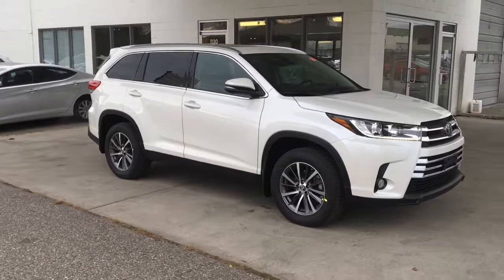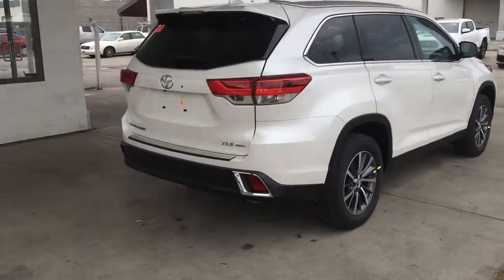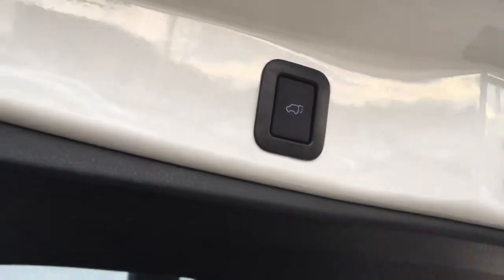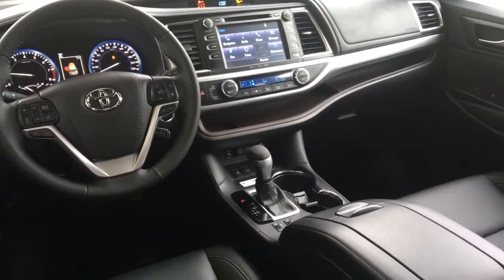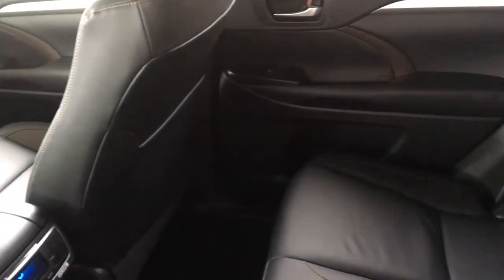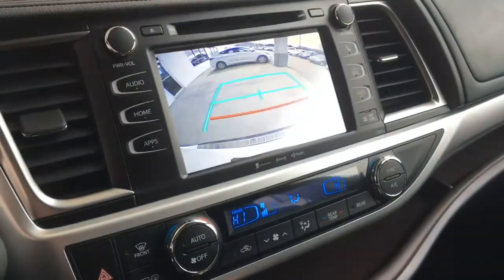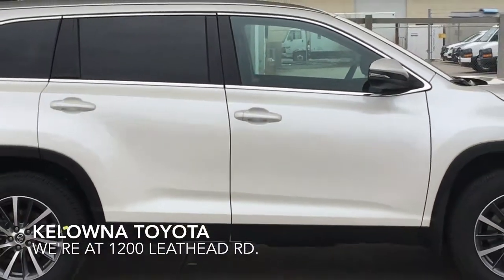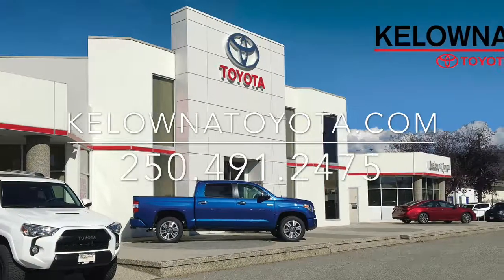Toyota Highlander XLE Blizzard Pearl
This versatile well equipped Toyota Highlander has plenty of carrying capacity and power to spare with all the creature comforts your looking for and with 6 models to choose from including All Wheel Drive and Hybrid versions there's a Highlander for everyone in the lineup. Power comes from a 295 Horsepower, V6 engine and 8 speed automatic transmission in the non-hybrid models and a 306 Net horsepower Synergy Drive System in the Hybrids with a CV Transmission, the Highlander is never short on performance. At Kelowna Toyota our goal is to make your entire vehicle purchase and ownership experience a positive one. We appreciate that purchasing a car, truck, van or SUV is a major investment of your time and your money. We strive to take care of you and your vehicle to ensure you get the best return on that investment and maximum enjoyment from your vehicle. Don't forget to ask about our financing plans and our Aeroplan Air Miles program.